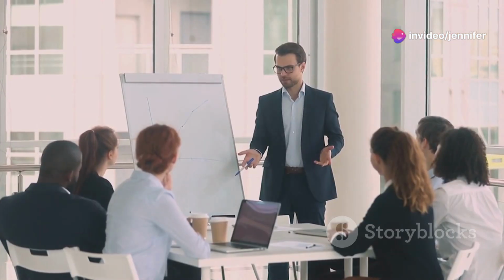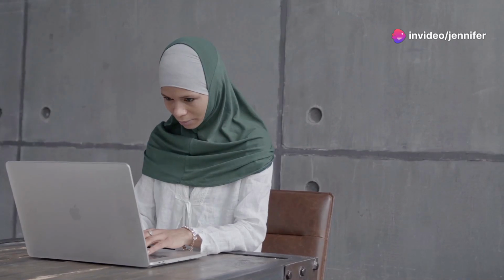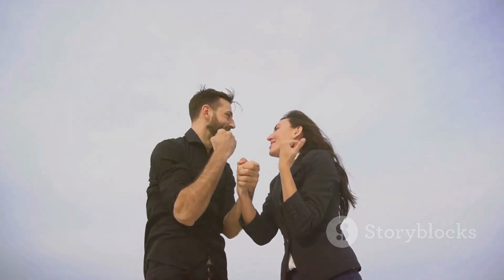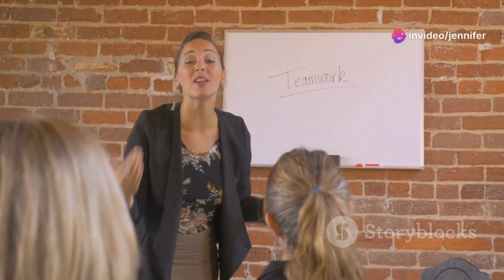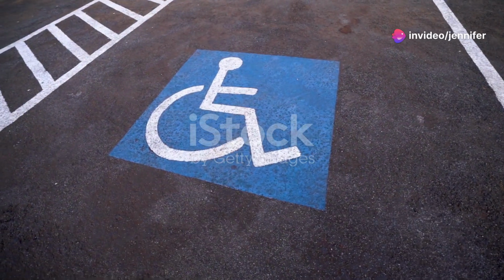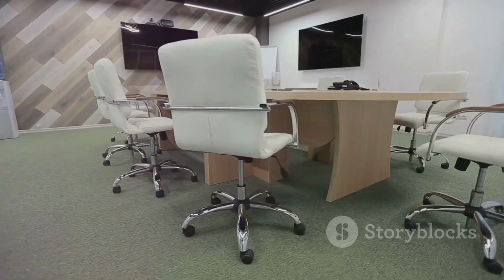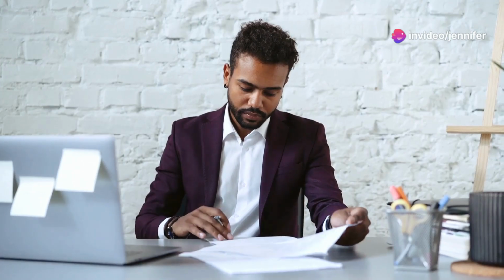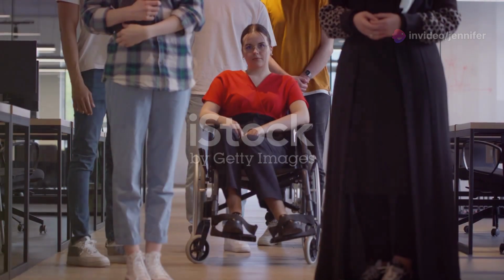Designing Inclusive Training Programs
How to create a comprehensive training design that involves several key components to ensure effectiveness and clarity. Here's a structured list of things to include.